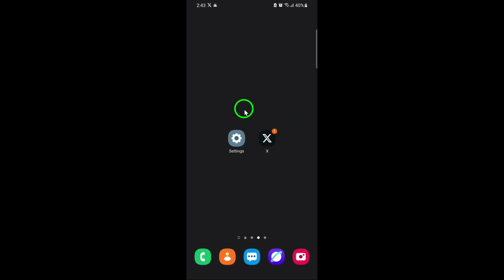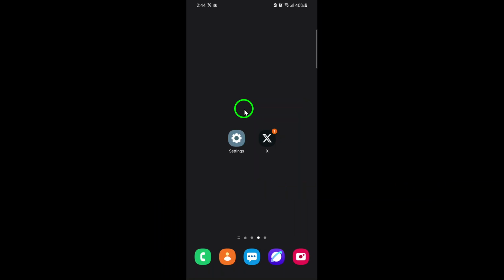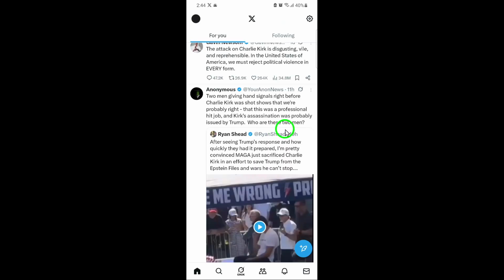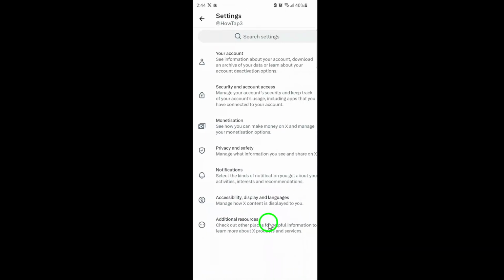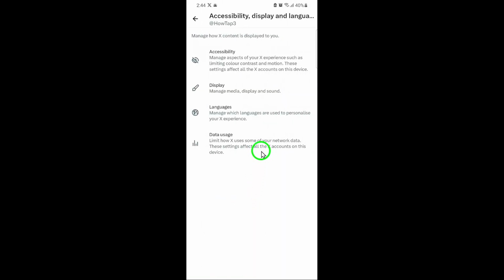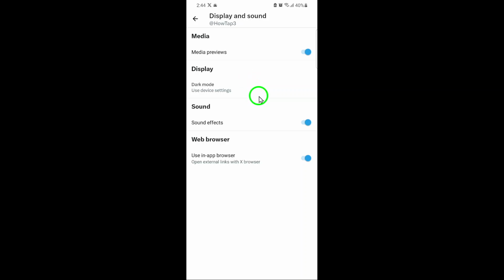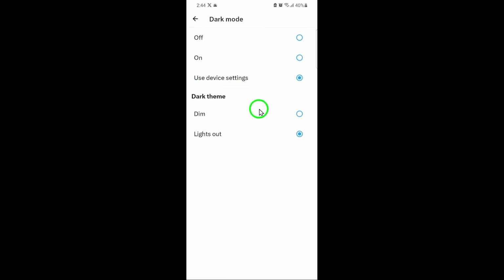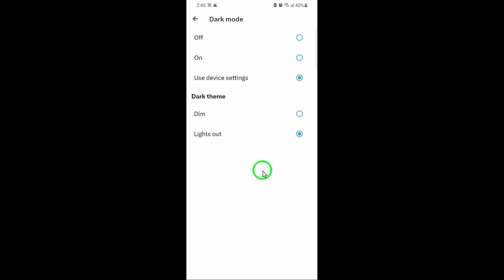How To Set Dark Mode To Use Device Settings On X Mobile App (Updated)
Learn how to set Dark Mode to use your device settings on the X mobile app in this quick and updated guide.

This step-by-step tutorial will help you match the app’s appearance with your phone’s system theme effortlessly.

1. Open the X app on your phone

2. Tap your profile icon in the top left corner

3. Select Settings and privacy

4. Tap Accessibility, display and language

5. Tap Display

6. Tap on Dark mode

7. Select Use device settings-
Timeline:
00:00 Start
00:12 How to do it
01:05 End